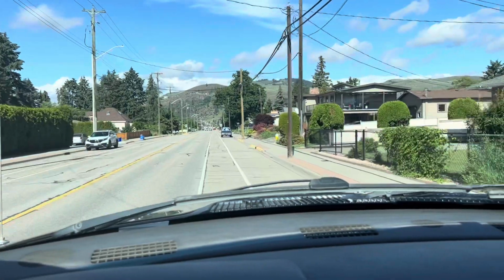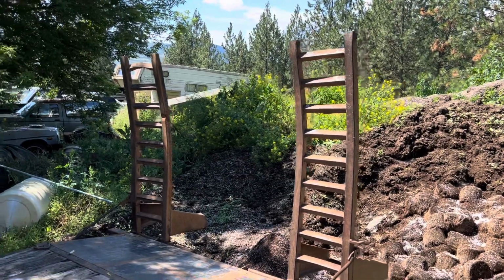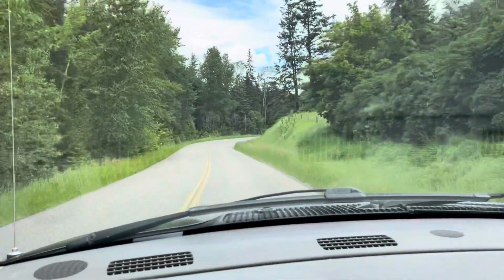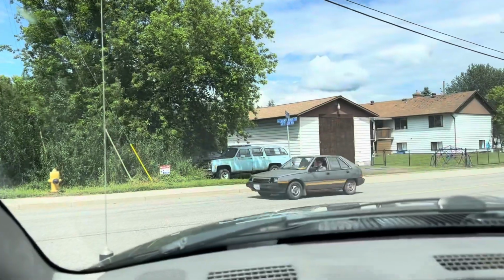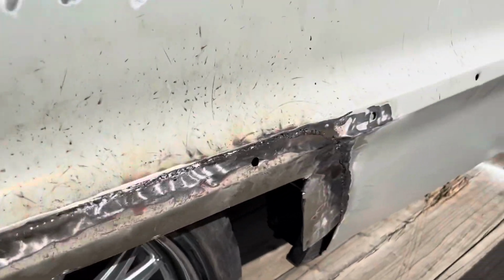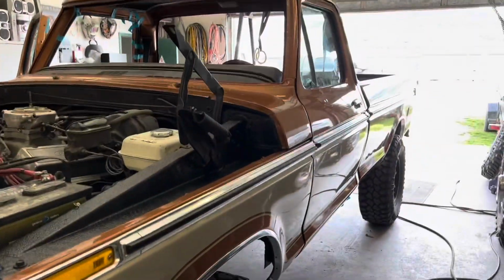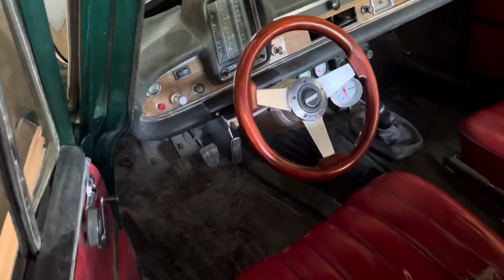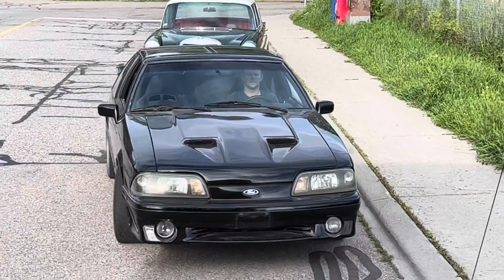Lots of Cars and Trucks Today!! Dodge Diesel Dually, Impala, Foxbody Mustangs, Mercedes, Shop Update